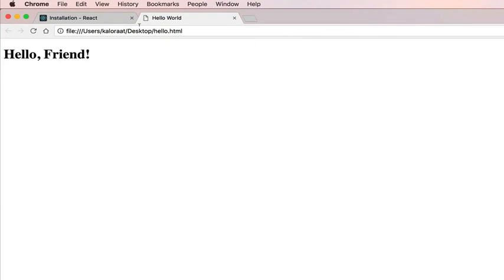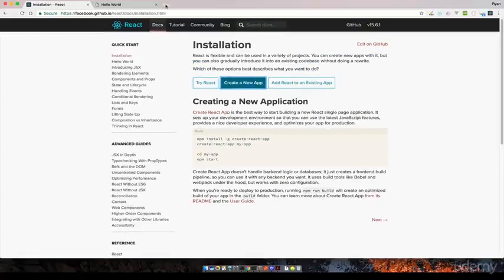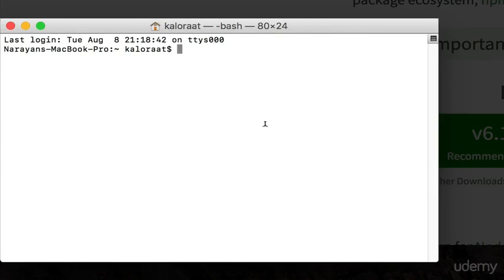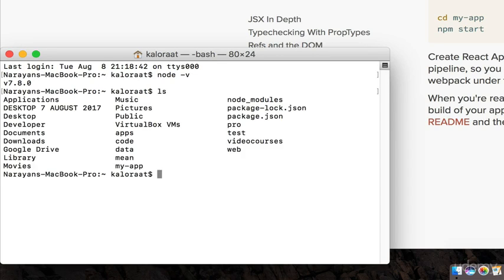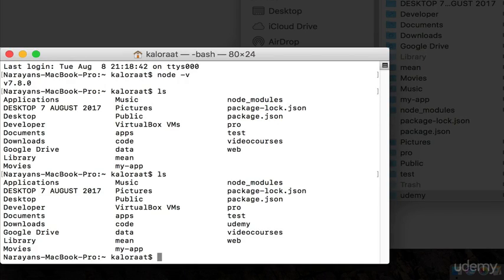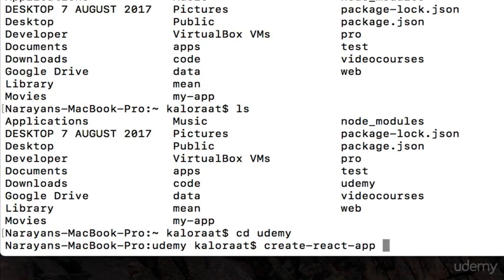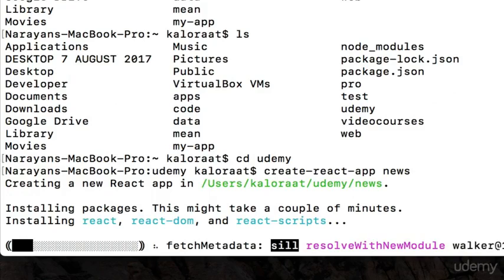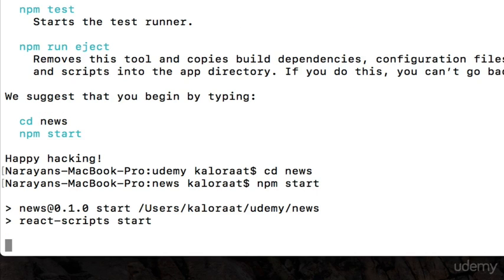Zero configuration setup using create react app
REACT - Up and Running with React ES6 and Open Source API
Learn and understand Core React Fundamentals  ES6 and API. Build and deploy a Rock Solid News App along the way.